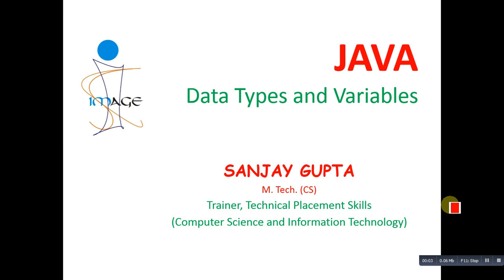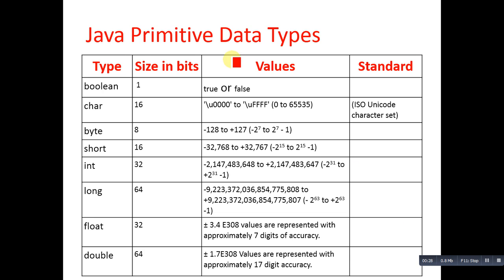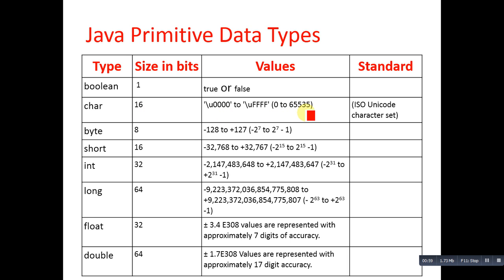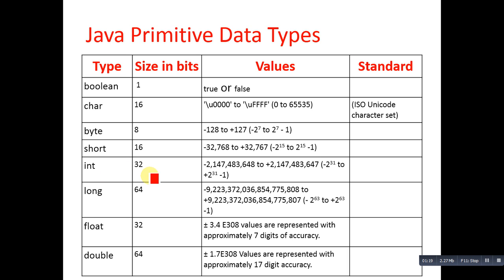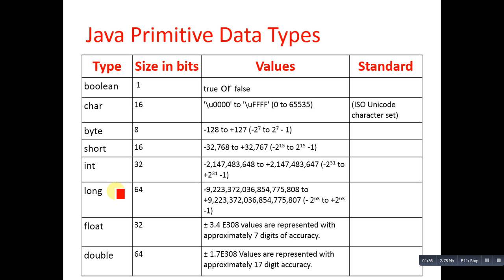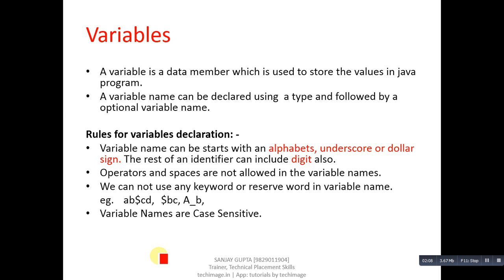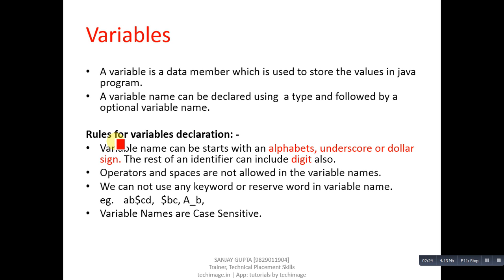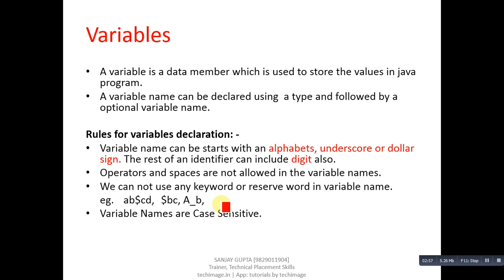06 Java Data types and Variables - Learn Java Programming Language by Sanjay Gupta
In this video data types and variables of java programming languages are explained.